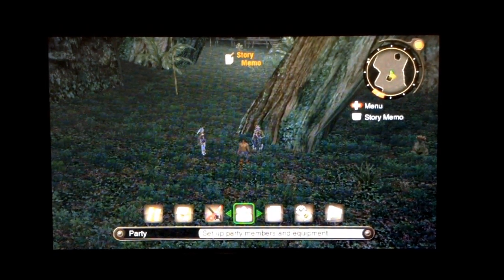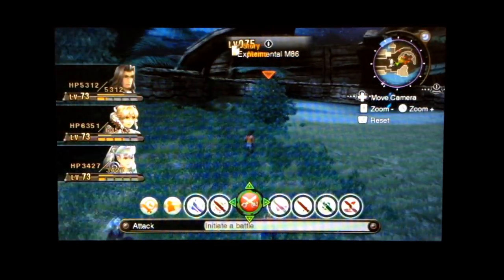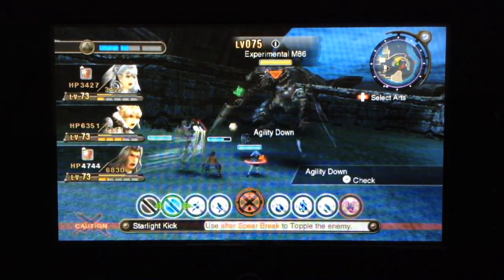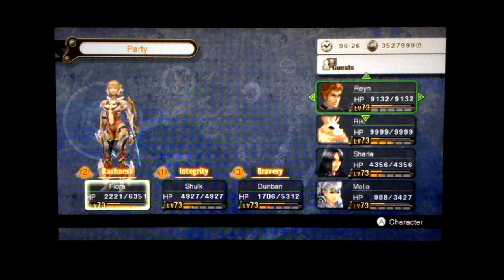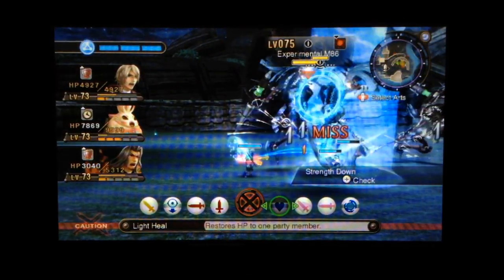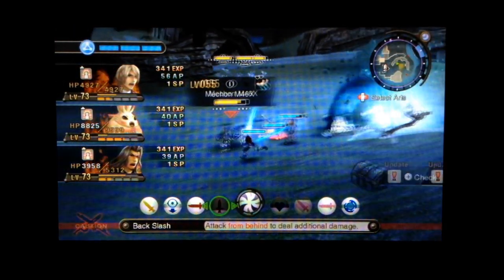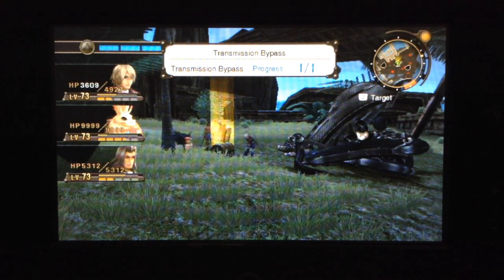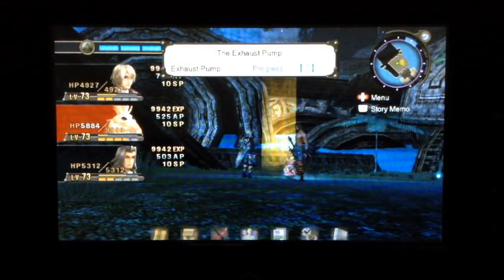Let's Play Xenoblade Chronicles: Part 223- Stunted Growth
We head down to the Fallen Arm to finish up questing there.